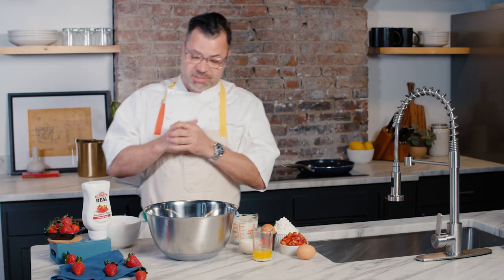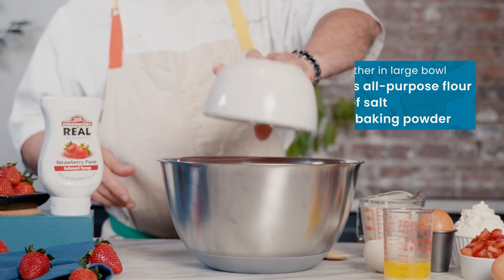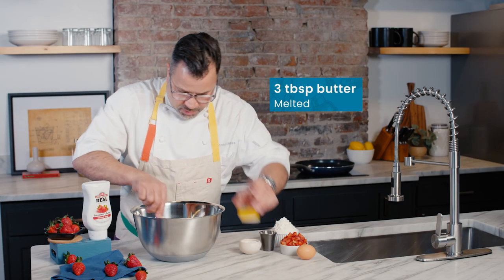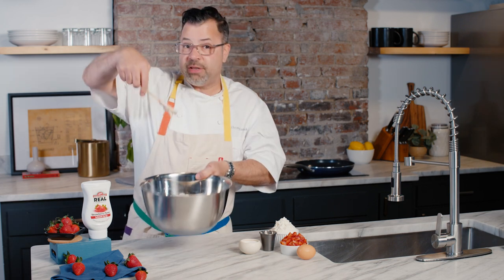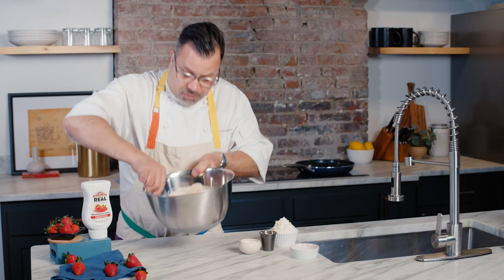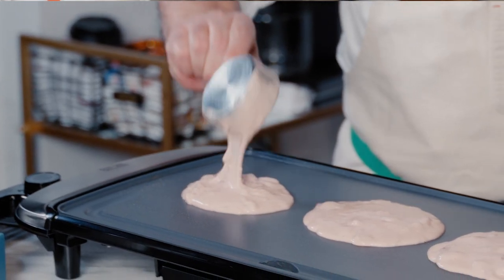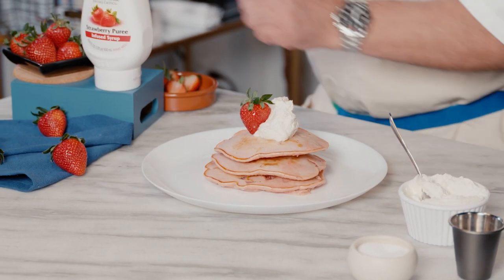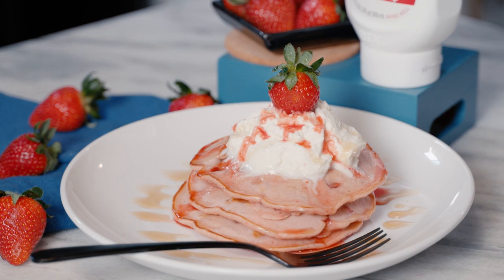Reàl Culinary Creations: Strawberry Pancakes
Join Chef Anthony Lamas as he makes our mouthwatering Strawberry Pancakes which are the ultimate breakfast delight! These fluffy delights are a berry lover's dream come true. Serve them up hot, and don't forget the finishing touch, a generous pile of fresh strawberries on top.

RECIPES & MORE!

INGREDIENTS
2 tablespoons Strawberry Reàl
1 ½ cups all-purpose flour
3 ½ teaspoons baking powder
1 teaspoon salt
1 ¼ cups milk
1 egg, beaten
3 tablespoons butter, melted
1/2 cup fresh strawberries

DIRECTIONS
In a large bowl, sift together the flour, baking powder, and salt. Make a well in the center and pour in the milk, egg, Strawberry Reàl, and melted butter; mix until smooth.

Heat a 12-inch nonstick skillet over medium heat. Pour ½ cup of batter onto the pan and cook for 1–2 minutes, until golden brown; flip and continue cooking 1–2 minutes more. Repeat with the remaining batter. Serve topped with fresh strawberries.